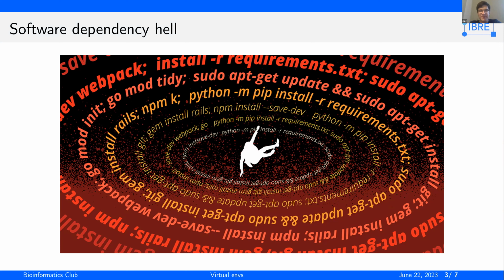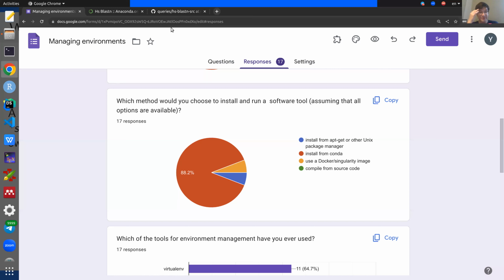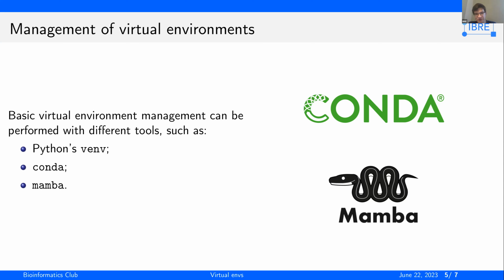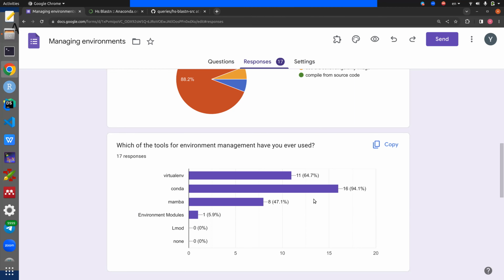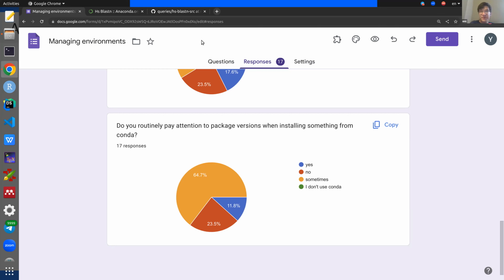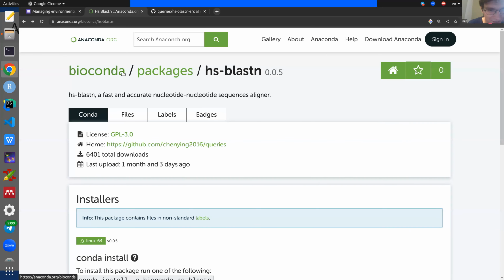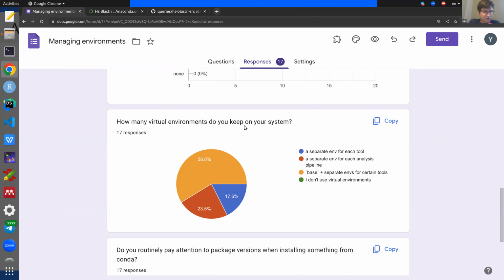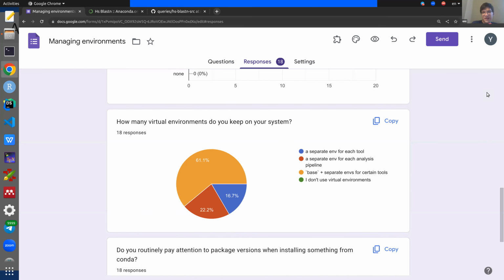Bioinformatics Club | 22.06 - Virtual environments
This is a recording of the third meeting of the IBRE Bioinformatics Club which took place on 22 June 2023. During this meeting, we discussed the concept of a virtual environment, as well as usage and management of environments with conda and other tools.

IBRE Bioinformatics Club is a public meeting of the bioinformatics community dedicated to discussion of important topics in bioinformatics, computational biology, data science, and beyond.